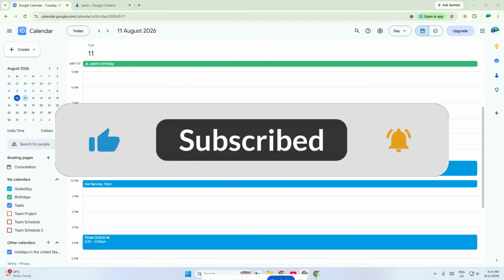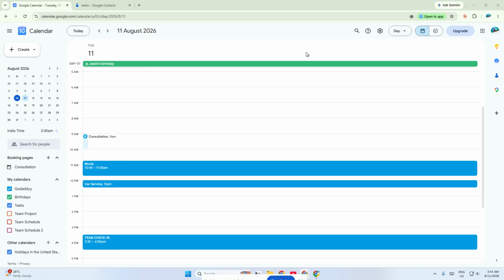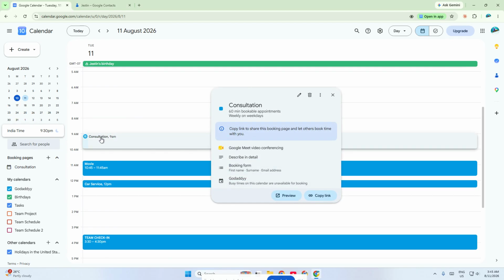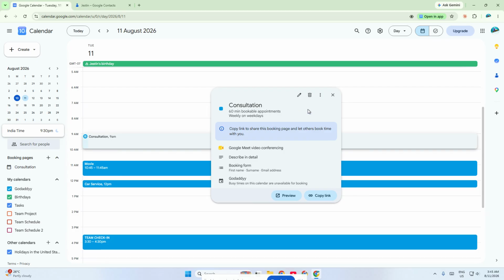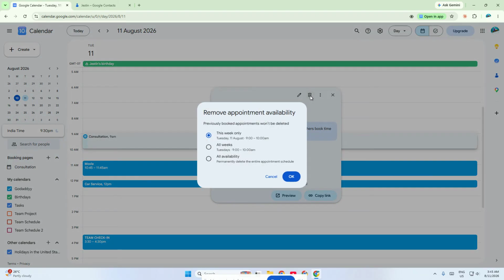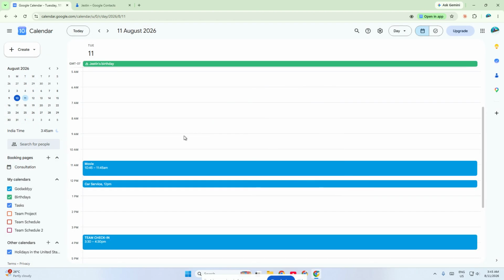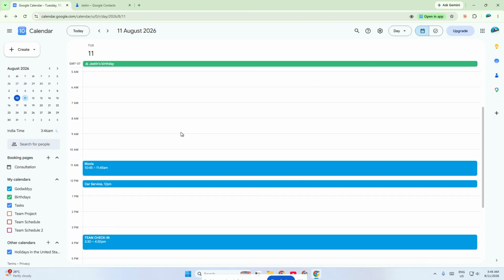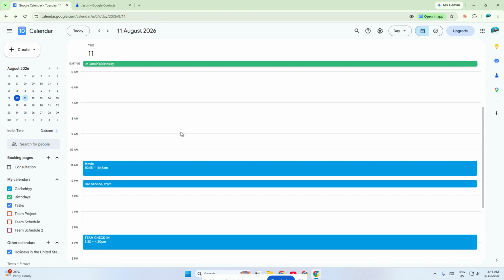How To Delete Appointment Schedule Created On Google Calendar [Easy Guide]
Learn how to delete an appointment schedule created on Google Calendar in just a few simple steps. This tutorial shows you how to remove the schedule, confirm deletion, and stop new bookings from reaching your booking page.

🕚Timestamps:
0:00 Introduction
0:15 Open Google Calendar On Your Computer
0:32 Find The Appointment Schedule
0:47 Open The Schedule Details
1:02 Click The Trash Or Delete Icon
1:14 Confirm The Deletion
1:29 What Happens After Deleting The Schedule
1:43 Outro

✍️What You'll Learn In This Video:
• How To Open Google Calendar On A Computer
• How To Find An Appointment Schedule To Delete
• How To Remove A Google Calendar Appointment Schedule
• How To Confirm Deletion In Google Calendar
• How To Stop New Bookings From An Appointment Page

💡Pro Tips:
• Double-check the correct calendar account before deleting anything
• Review the schedule details before clicking delete
• Remember that deleting the schedule also disables the booking page
• Create a new appointment schedule later if you still need bookings